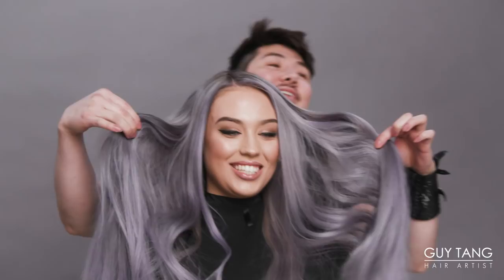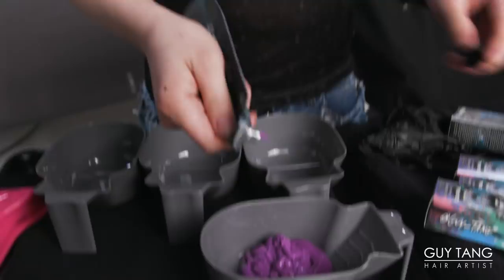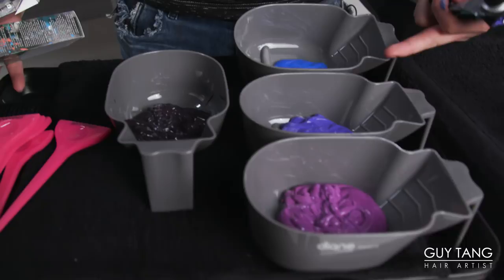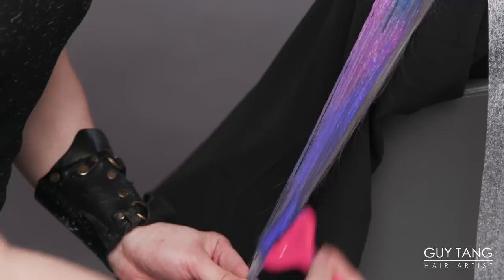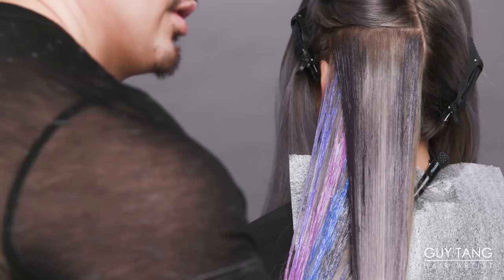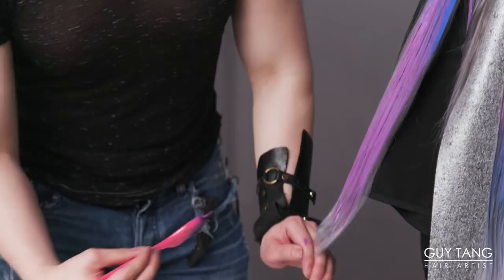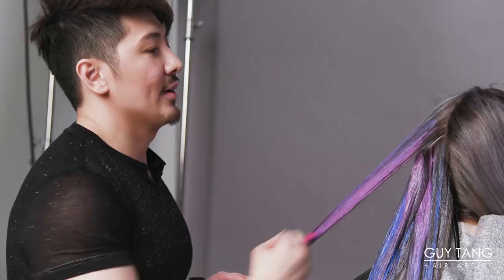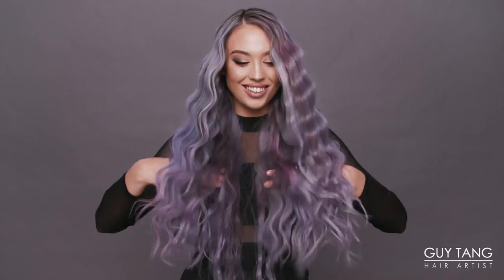Prismatic Balayage Hair Color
Do you like my signature Diamonds in the Sky Balayage Method I did on Lisa using Guy Tang Mydentity Vibrant Pastel Direct Dyes

New colors/shades will be available online on June 15th

You can get also online at Cosmoprofbeauty.com and app and in-stores at CosmoProf and Armstrong McCall July 2017

Vibrant Pastel Direct Dye (No Developer needed)
Pink Diamond
Lavender Lust
Charcoal
Arctic Blue